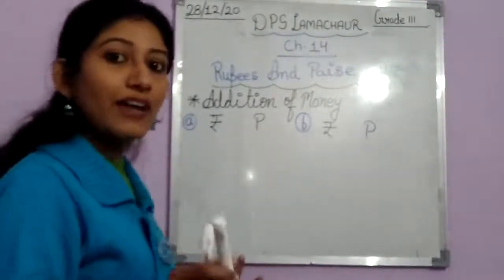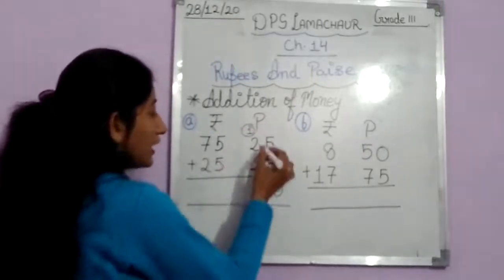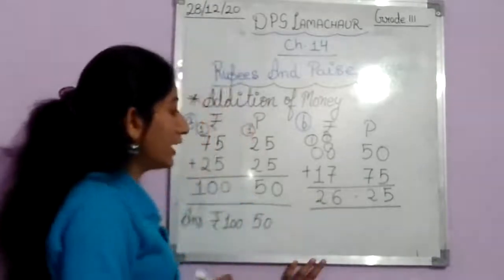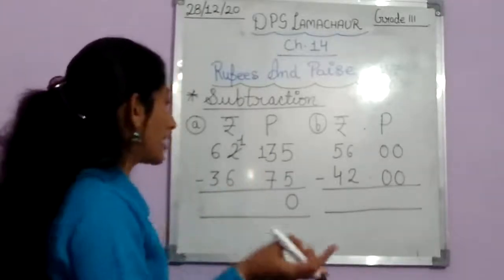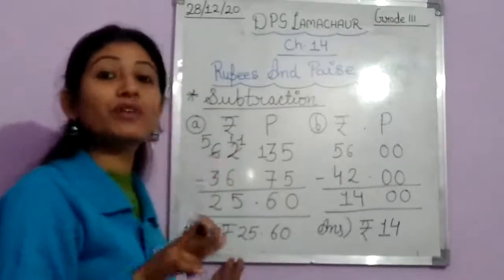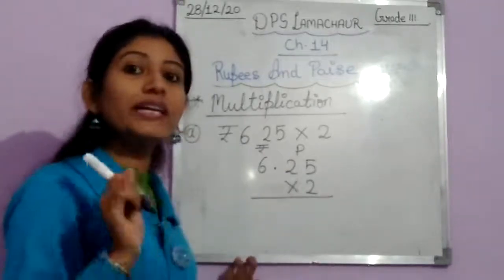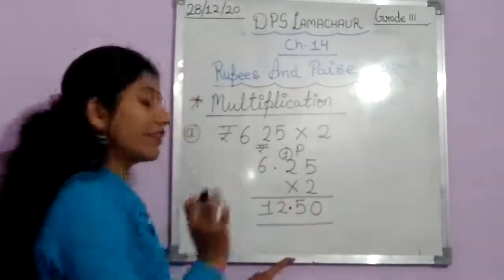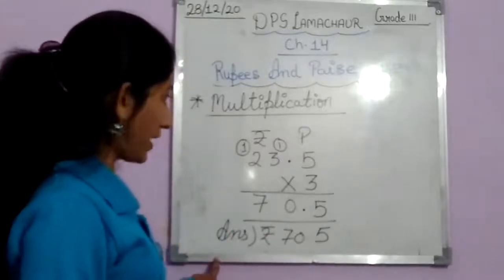Maths Grade 3rd, Ch-14(Rupees and Paise) Part 3